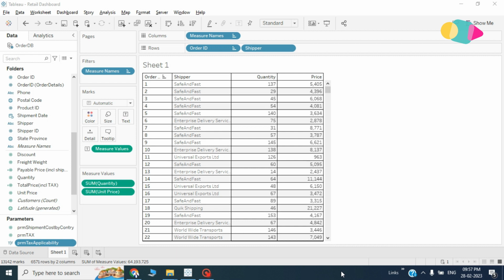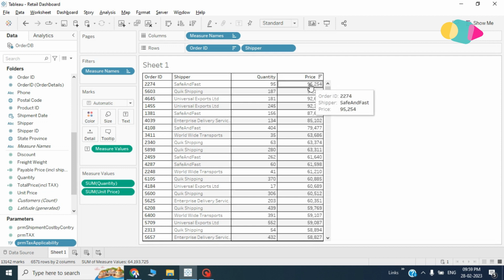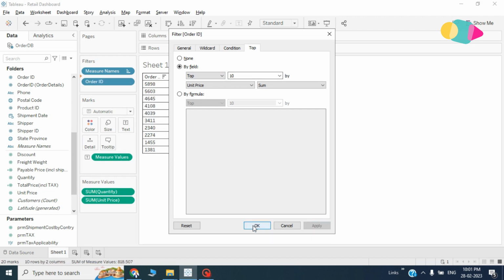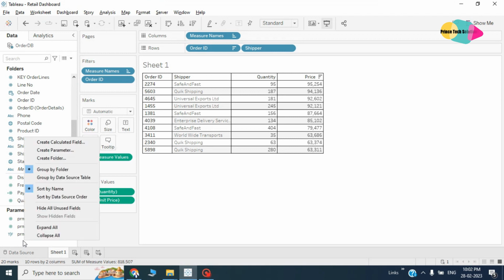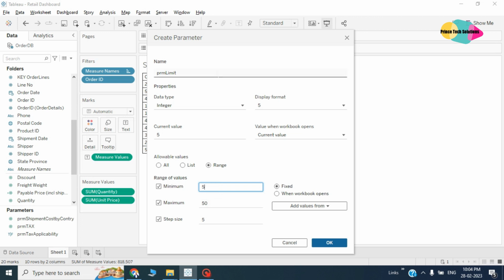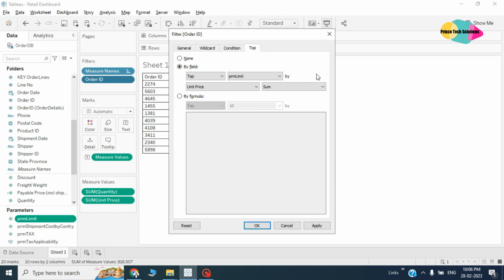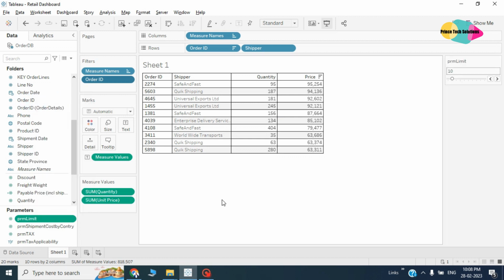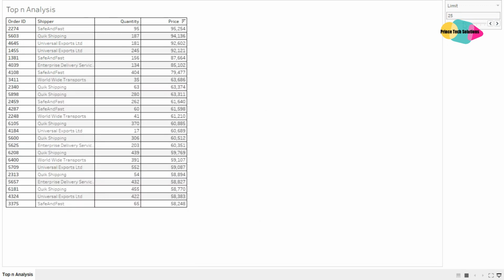Training Tutorial | Top n Analysis in Tableau using Parameters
Hi Friends,
Prince Tech Solutions, is a leading Online and Corporate Training provider in India. We provide high earning skill Tableau Analytics and live project development with hand-holding support by expert trainer. For Instructor led live Tableau Analytics and Data Science online and corporate training, please feel free to get back to us.

Cheers.